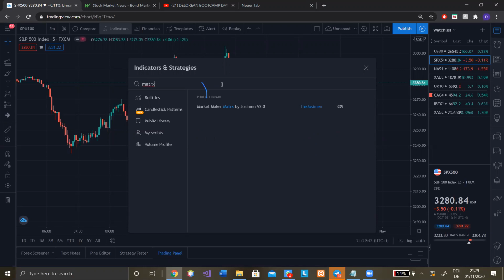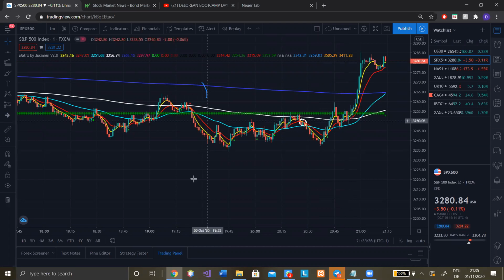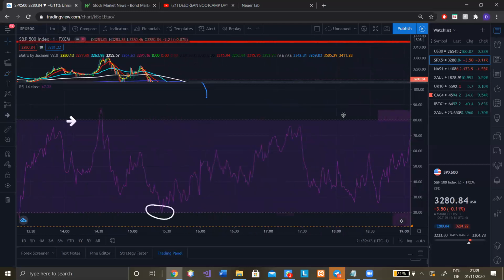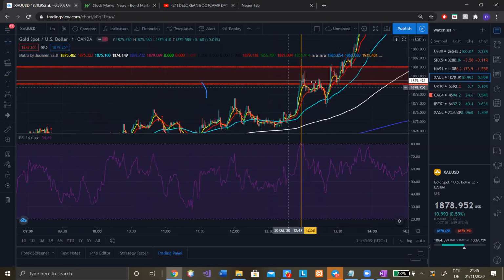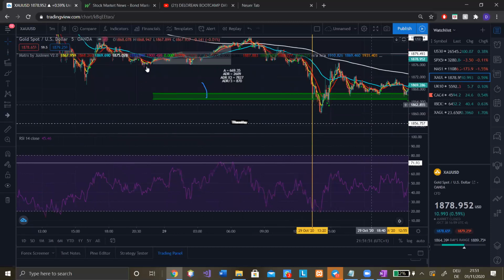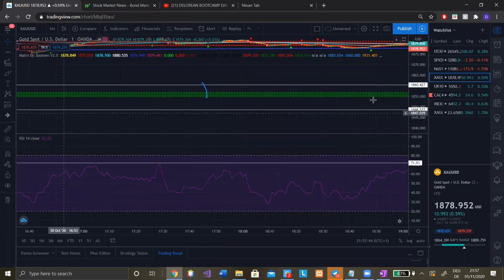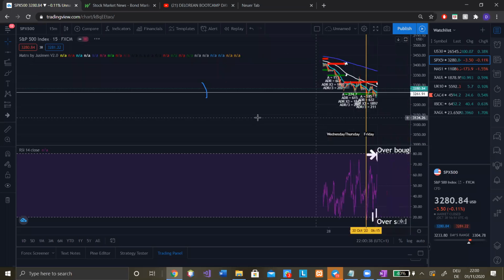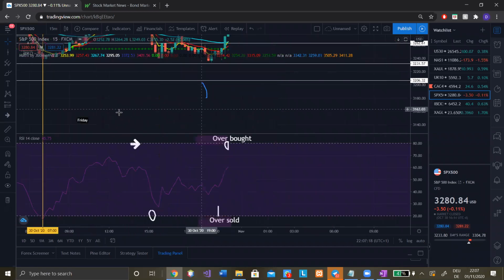PDT Academy - Relative Strength Index (RSI) Introduction / Perfect Entry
Professor D Trading Academy 📉📈👇🏿👇🏿👇🏿👇🏿

Contact the Professor on Telegram: @TheProfessor_D